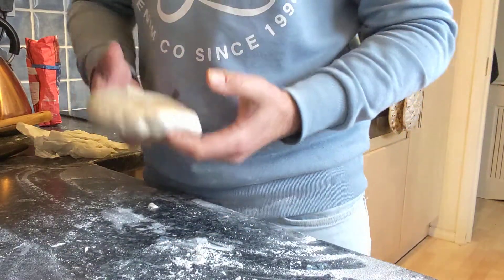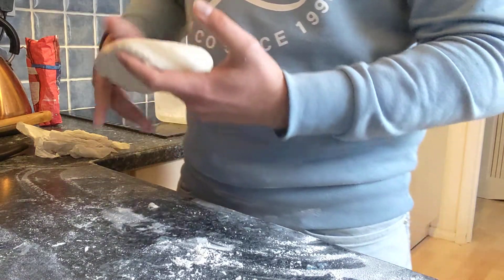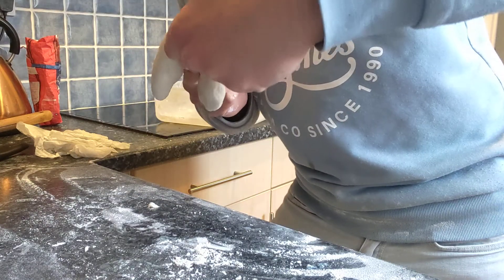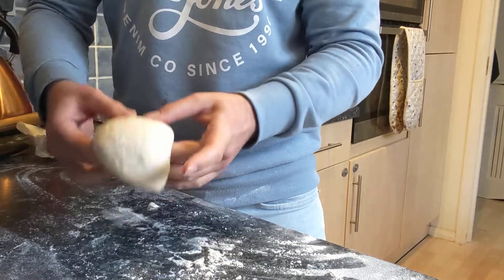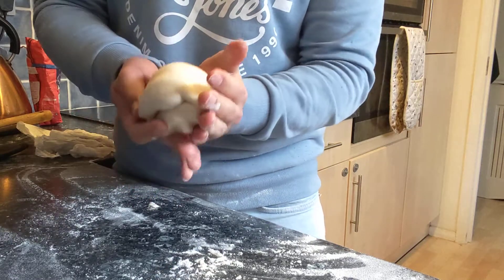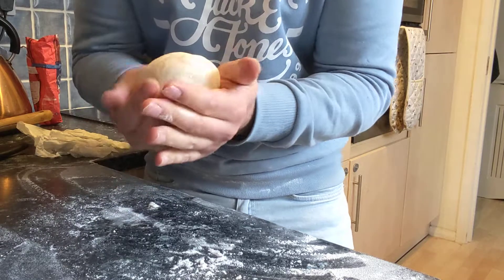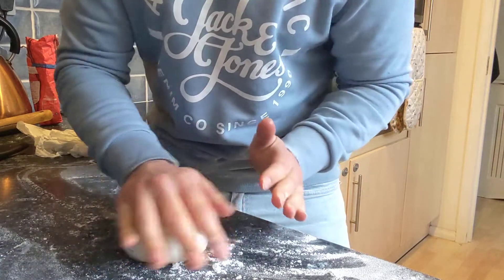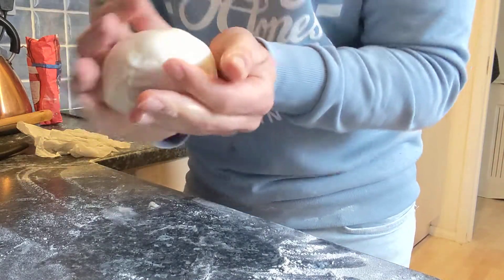How to smooth out your pizza dough (beginner)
I'm relatively new to making pizzas, but wanted to share some tips I have learned.